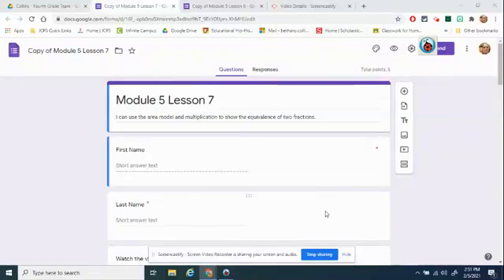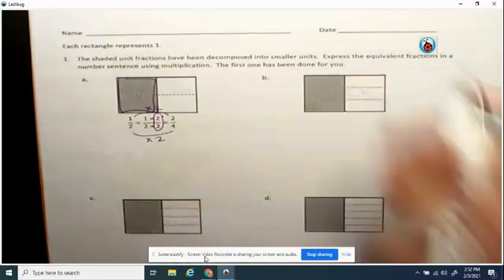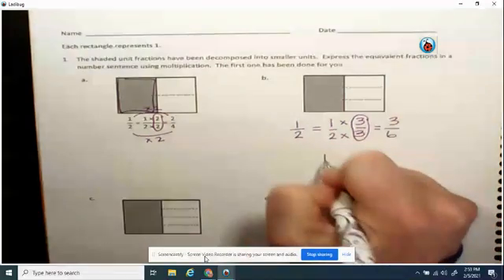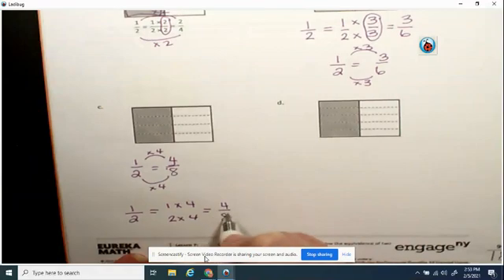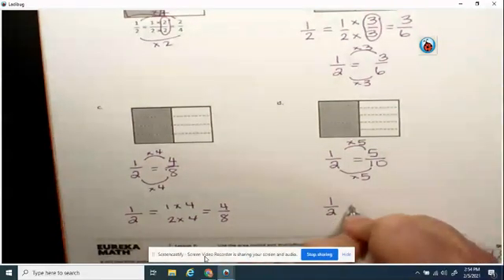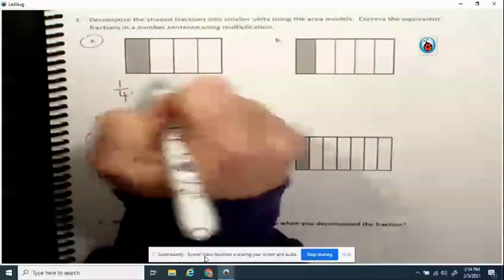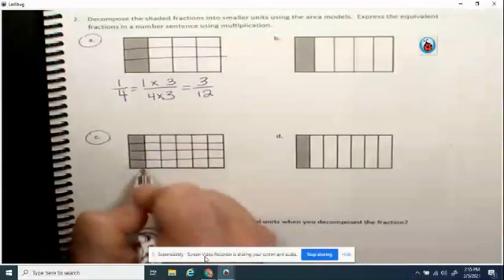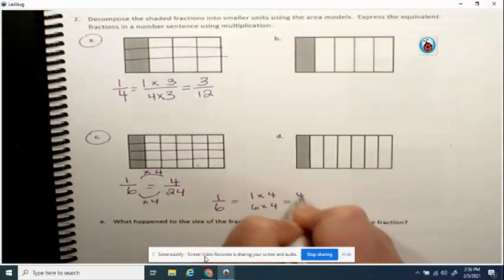Untitled: Feb 5, 2021 2:56 PM